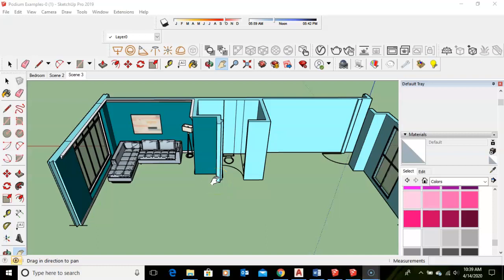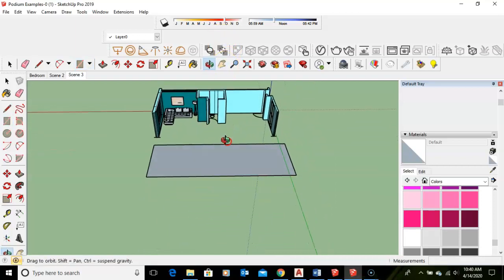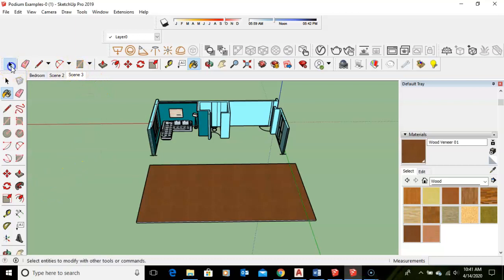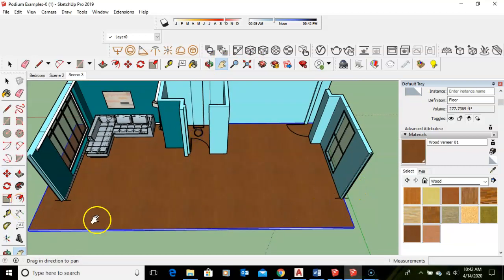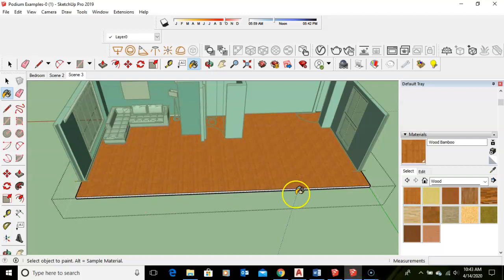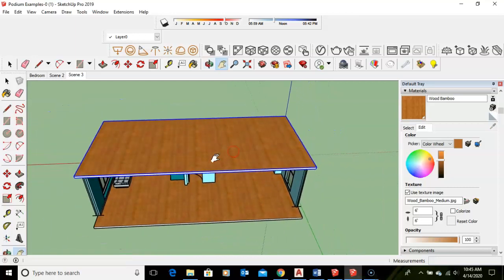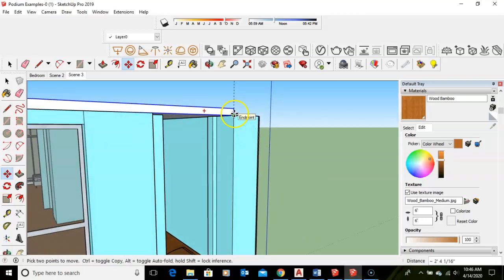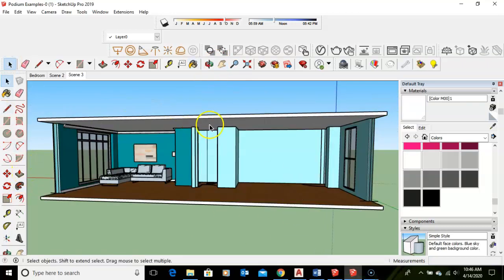Sketchup Adding Floors and Ceilings